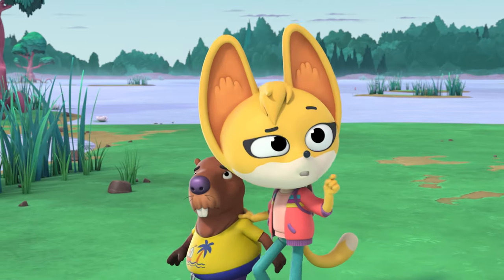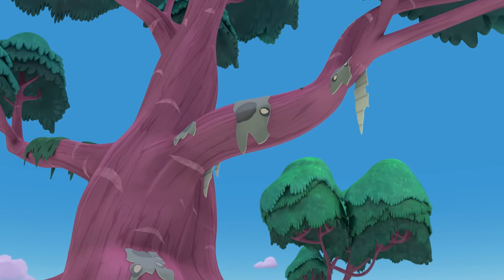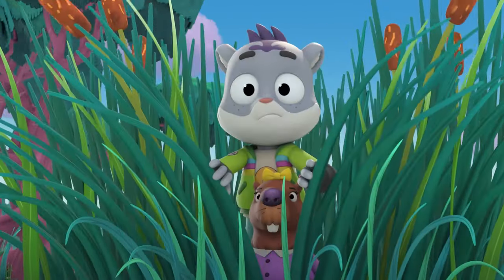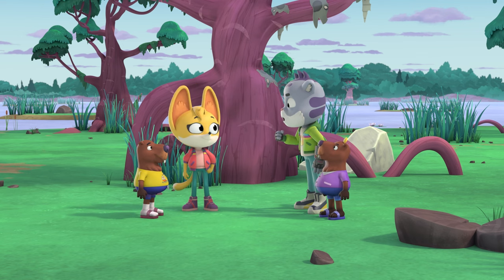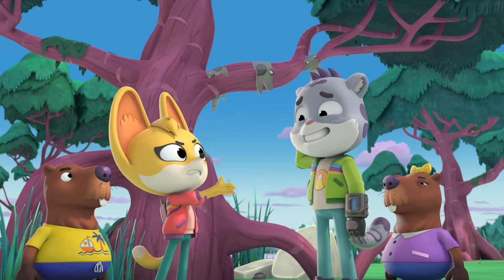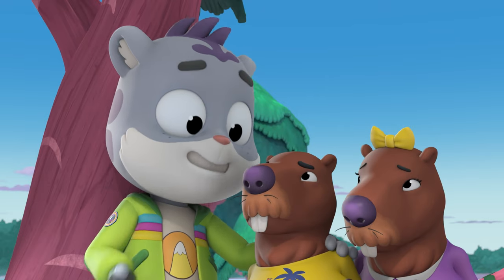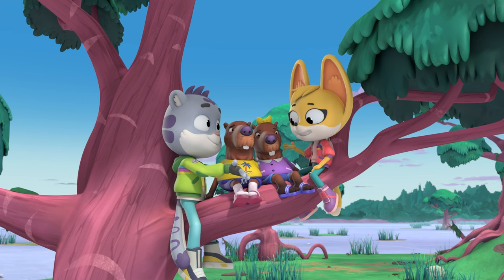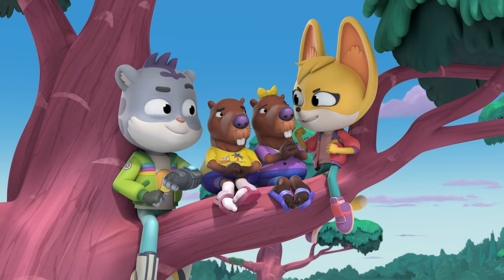🔎 The Lost Capybara Kids 🐍 | Chapter 3 Best Bits! | Kit and Sam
The Creature Cases full episodes now streaming on Netflix!

When two young capybaras become lost in the wetlands, Sam and Kit have to find them before an anaconda does. But which agent’s skills are most suited for this case?

Armed with top-secret intel from their contacts the Mice Squad, Sam Snow and Kit Fox travel a world populated exclusively by animals, solving mind-boggling animal mysteries that mix real zoological facts with hilarious detective action.